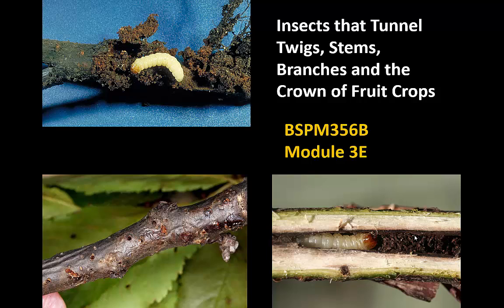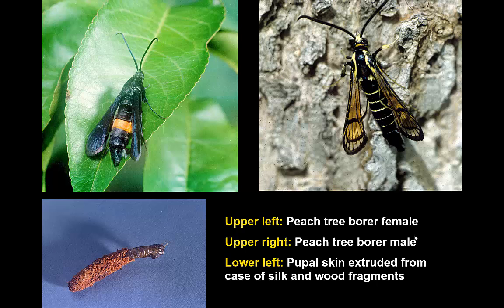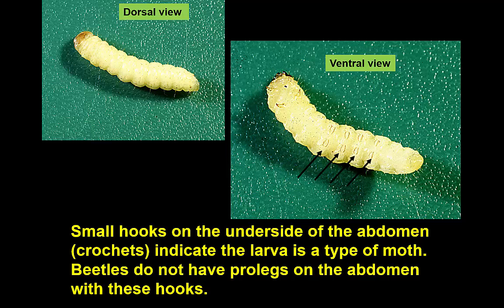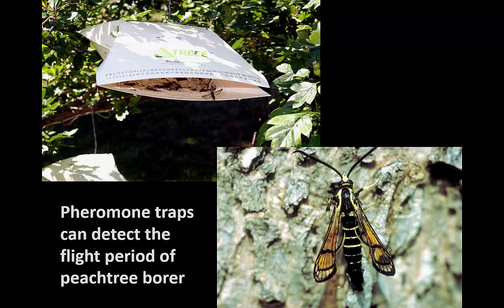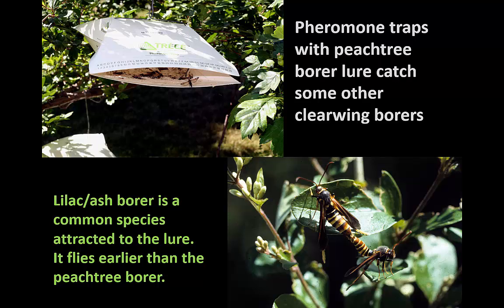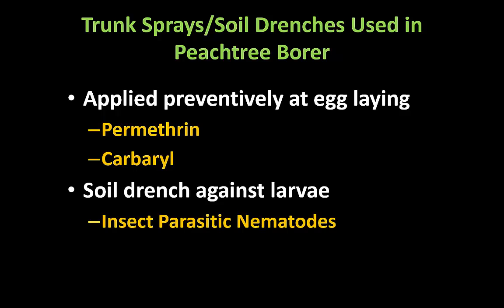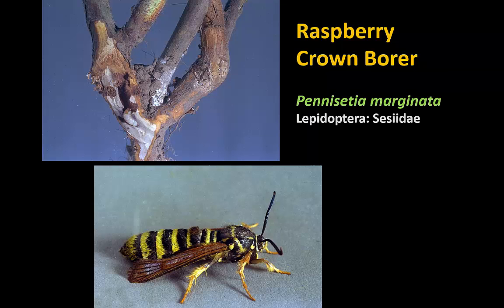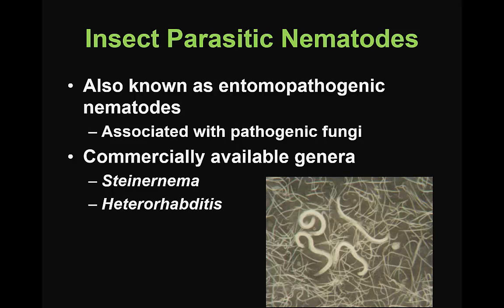Insects that Tunnel Twigs, Stems, Branches and the Crown of Fruit Crops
Module 3 Lecture E